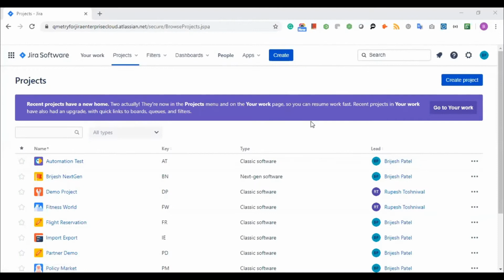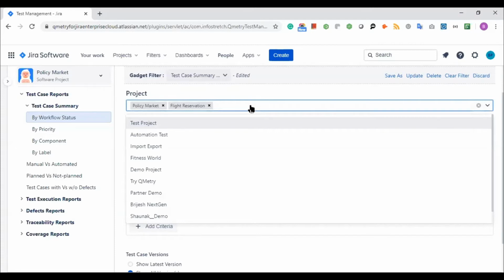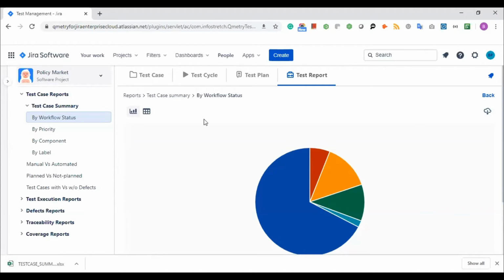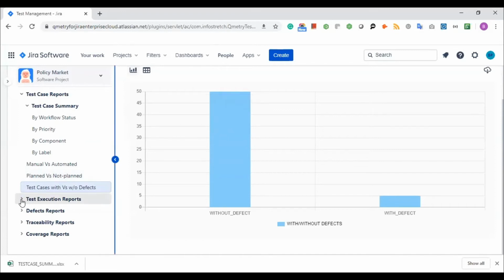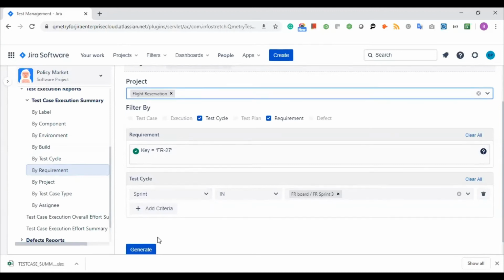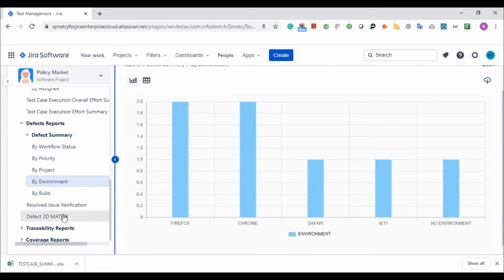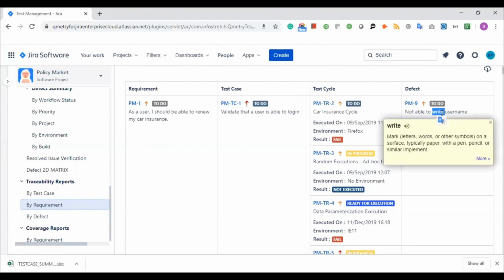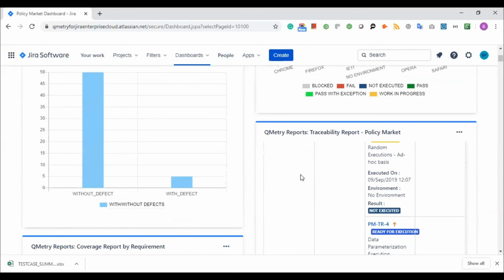QTM4J - Test Reports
Make informed decisions with QTM4J using Coverage Analytics, Test Run Reports and Traceability reports. QMetry Test Management for Jira enables critical quality decisions using powerful analytics and granular, cross-project reporting and dashboard gadgets inside Jira.